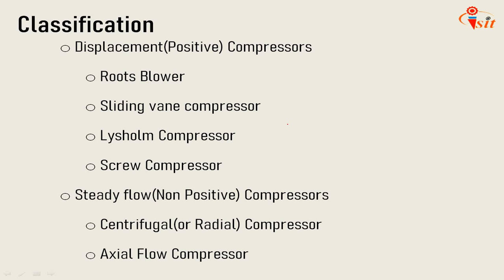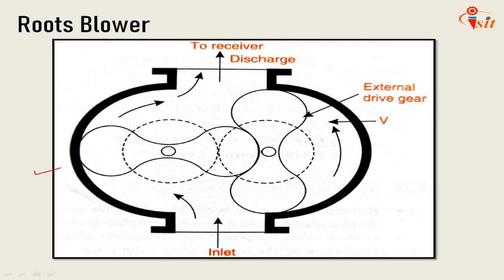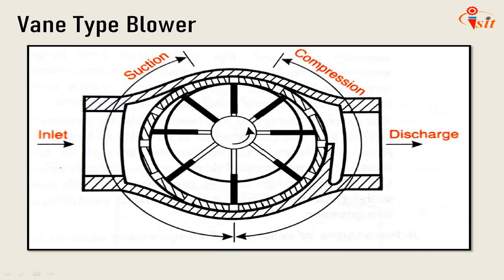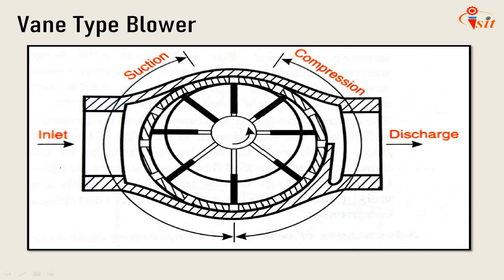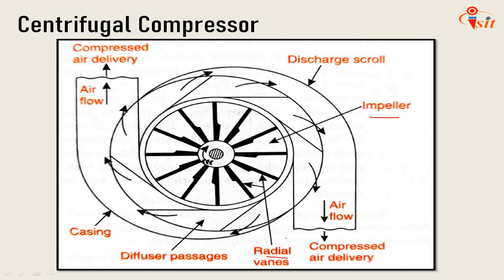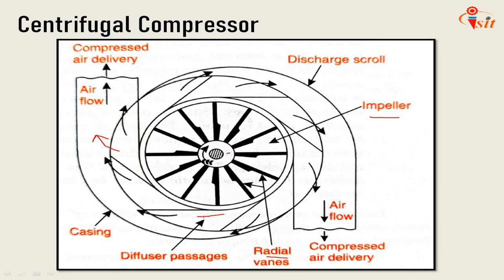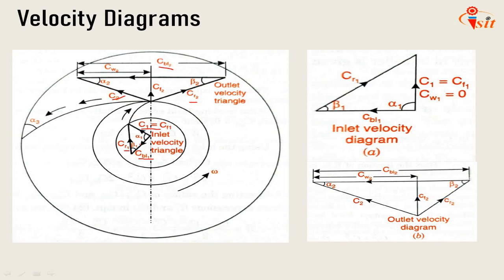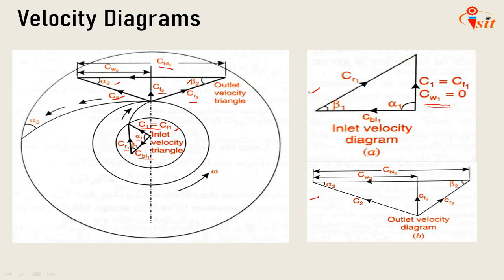APPLIED THERMODYNAMICS LECTURE 30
ROTARY COMPRESSOR